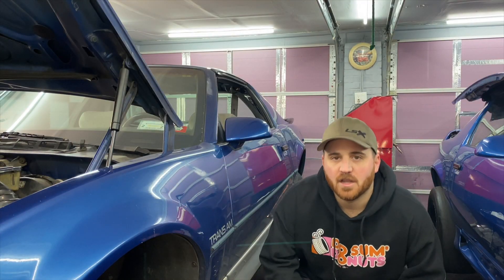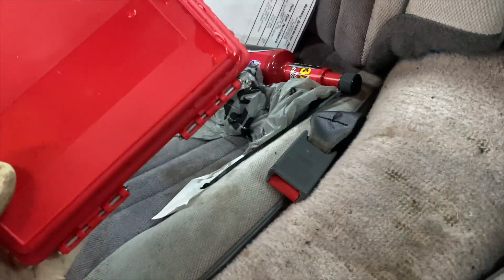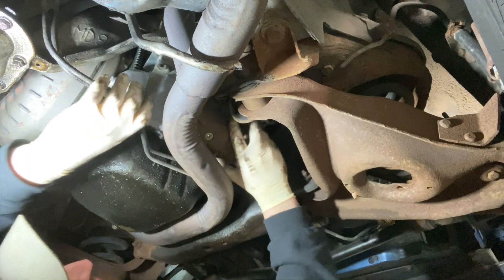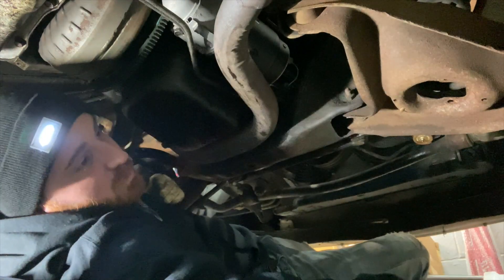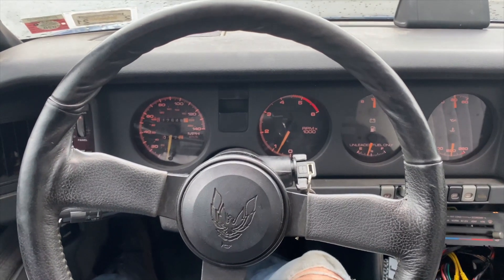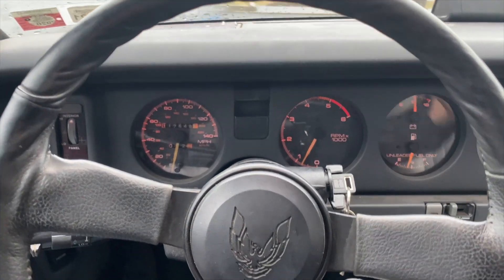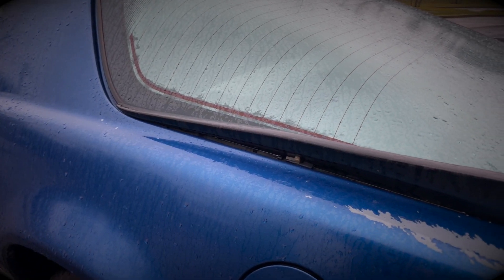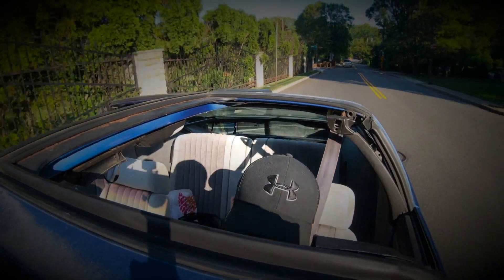3rd Gen Trans Am SUPER SLEEPER Build | The Plan of Attack